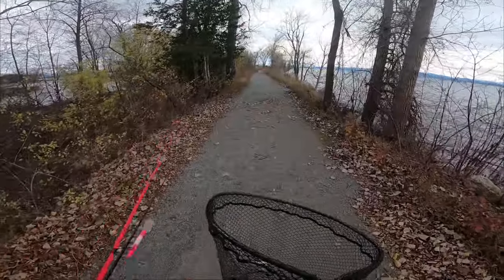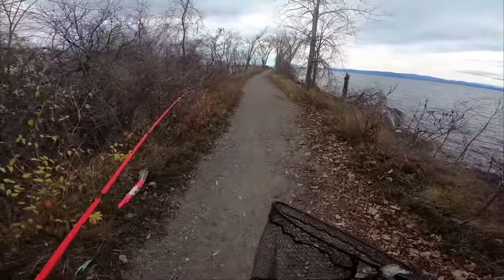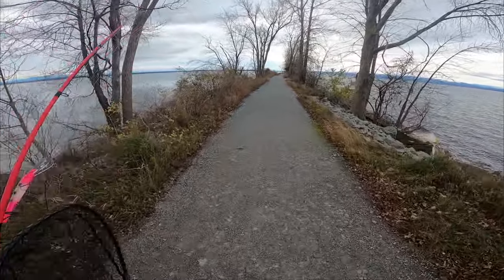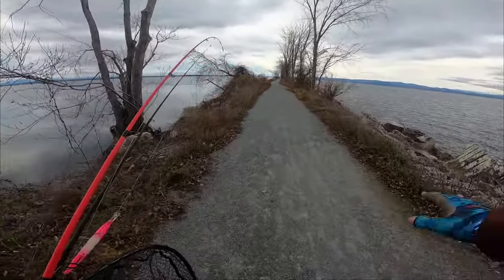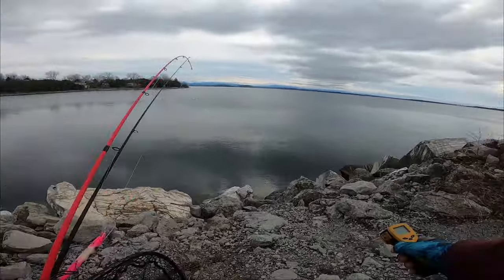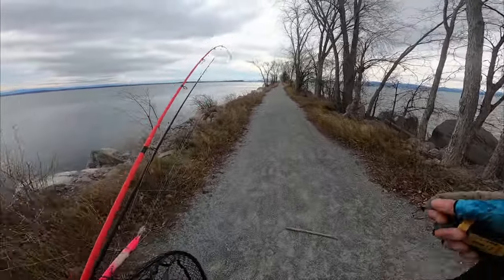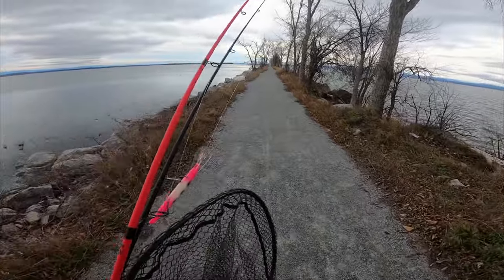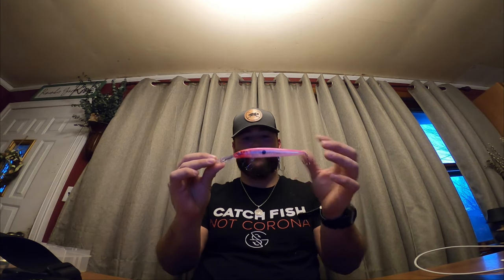My Take on How to catch Lake Trout *FROM SHORE*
Guys and Gals click this link to get the app Fishbrain on you mobile device. This way you can check local fishing location to see if Lake Trout have been caught there!
Location fished in video: Causeway on South Hero Vermont side, there is also an access to the Causeway in Colchester Vermont!

🎵 Track Info:

Title: Superstar
Artist: Soyb
Genre: R&B & Soul
Mood: Calm